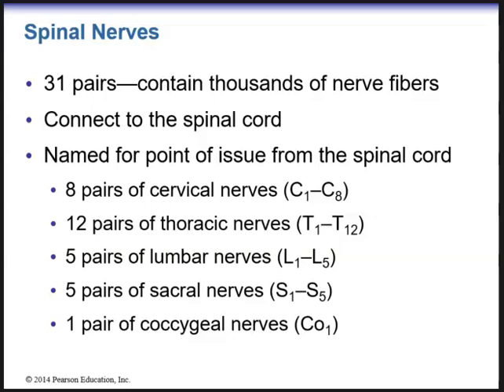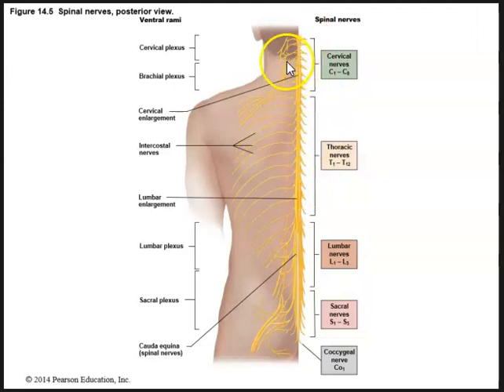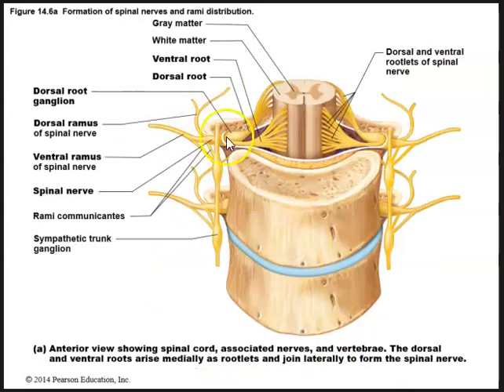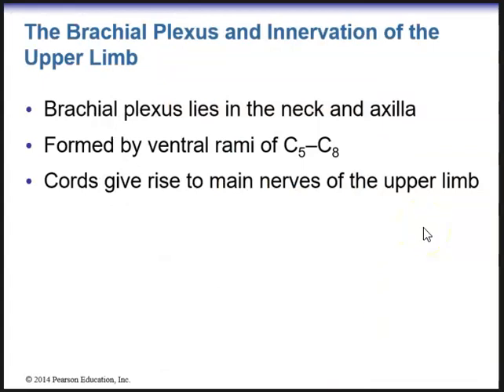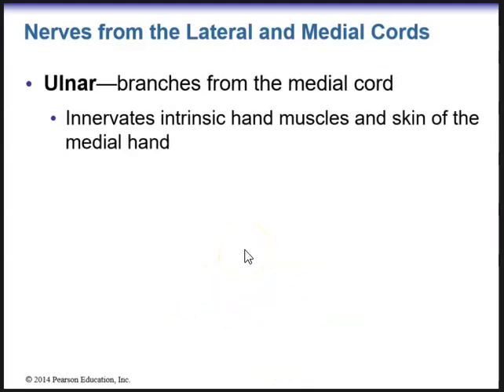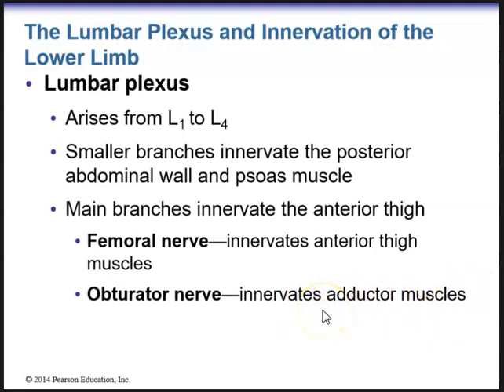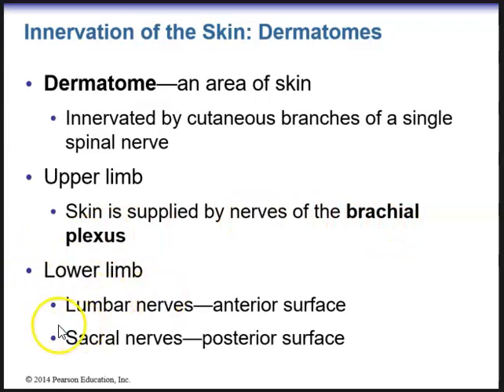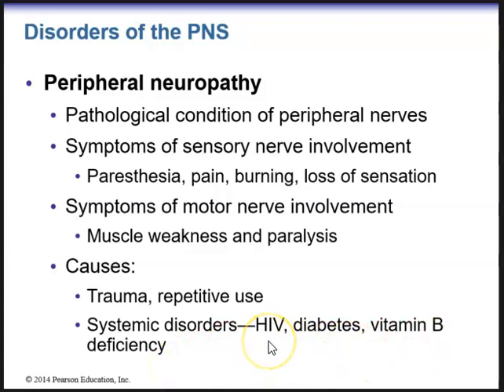Human Anatomy Lecture Ch 14 PNS Pt 2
Spinal Nerves, Disorders